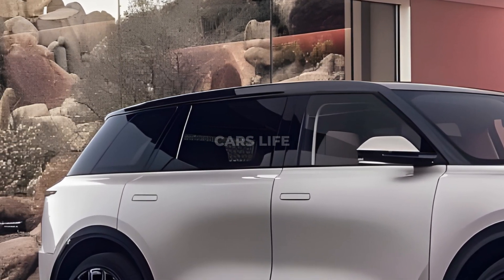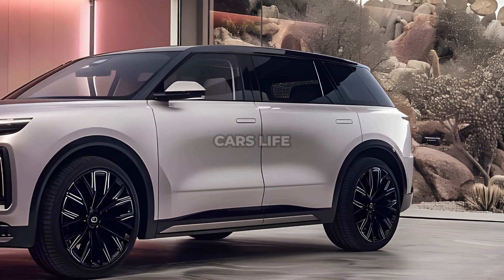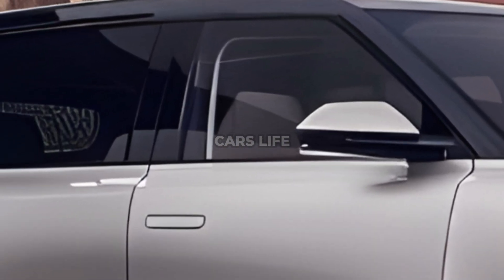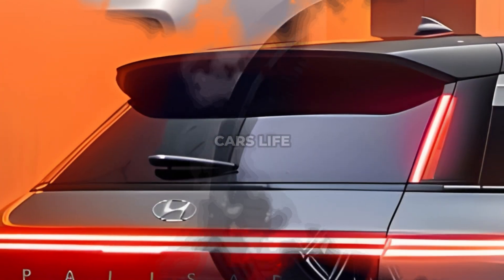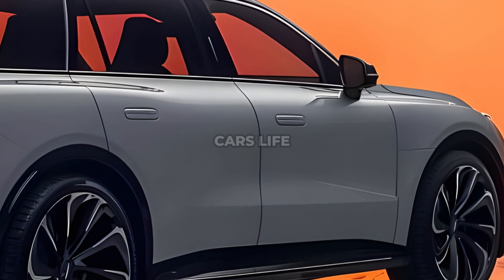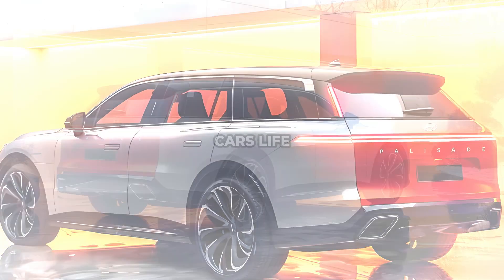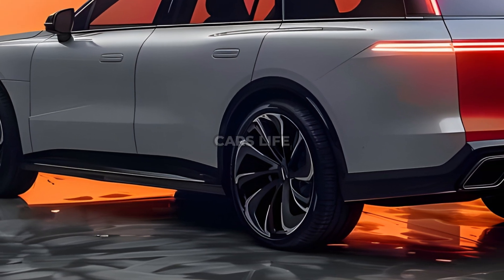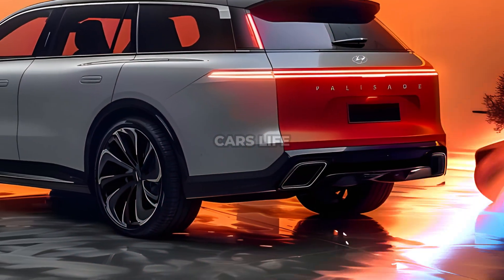2026 Hyundai Palisade Hybrid: Can it REALLY Beat the Highlander?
2026 Hyundai Palisade Hybrid: Can it REALLY Beat the Highlander?

The battle of the family SUVs is heating up! In this video, we dive deep into the highly anticipated 2026 Hyundai Palisade Hybrid, exploring its potential to dethrone the reigning champion, the Toyota Highlander.

We'll analyze the Palisade Hybrid's rumored specs, including its new hybrid engine options and potential fuel efficiency gains. We'll also discuss its bold new design, comparing it to the current 2024 and 2025 Hyundai Palisade models.

But can the Palisade Hybrid truly offer the ultimate family SUV experience? We'll examine its interior space, technology features, and safety innovations, and discuss its potential price and release date.

Whether you're a Hyundai enthusiast, a fan of cutting-edge car modifications, or simply in the market for a new family SUV, this video is a must-watch! Join us as we explore the 2026 Hyundai Palisade Hybrid and see if it has what it takes to become the new king of the road.